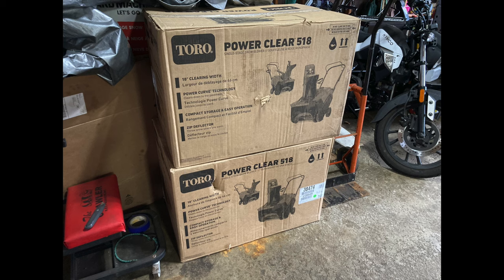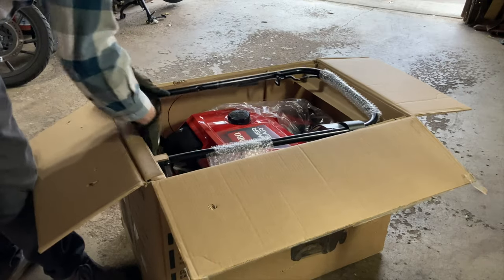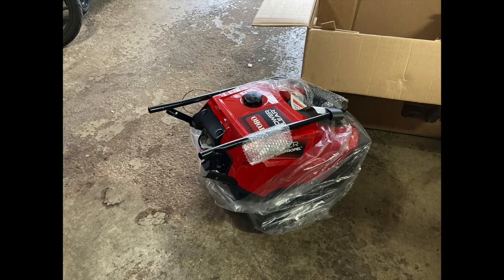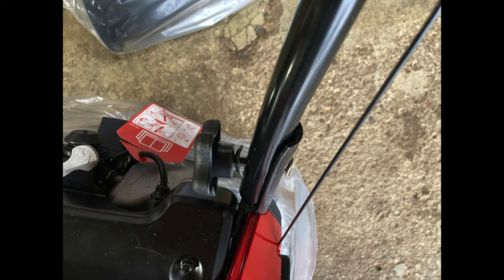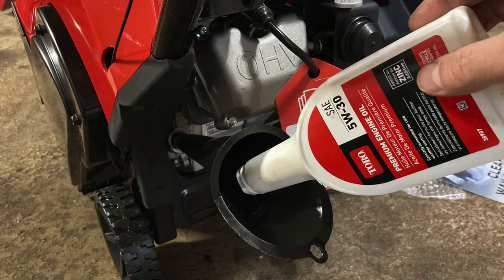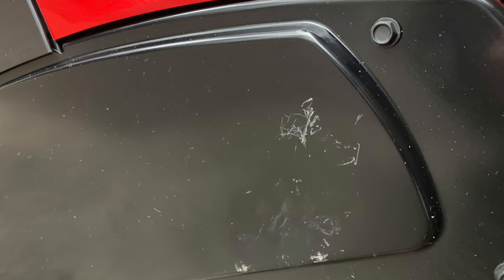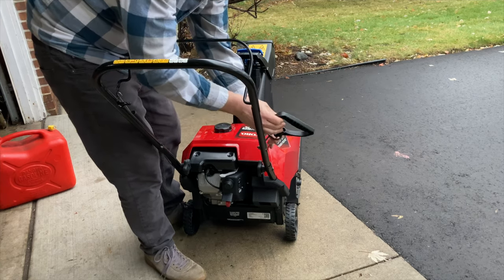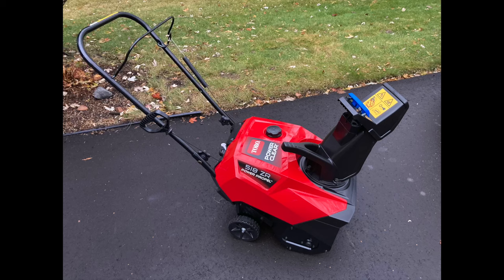New Toro 518 Power clear snowblower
New toro 518 ZR snow blower
Toro's smallest gas powered model
Unboxed, set up and first start.